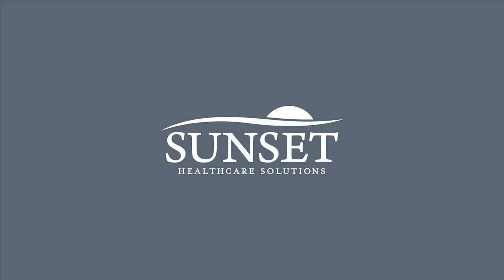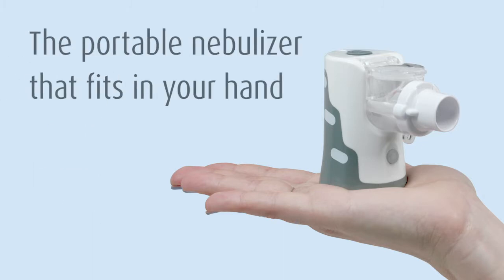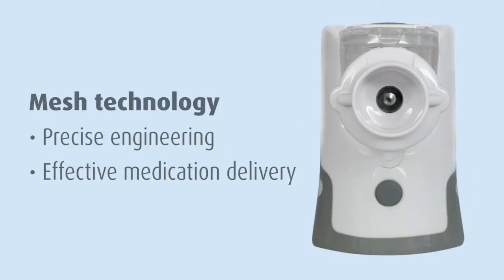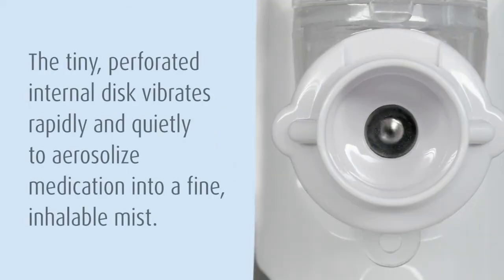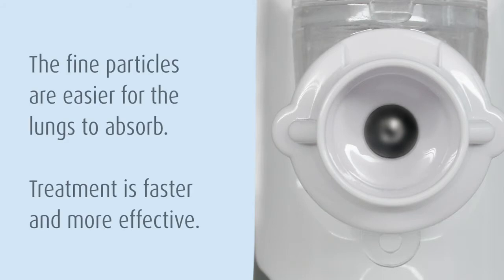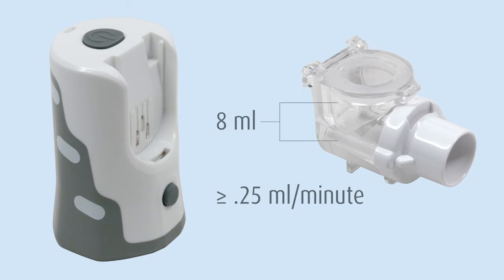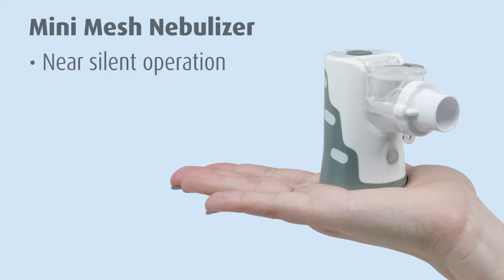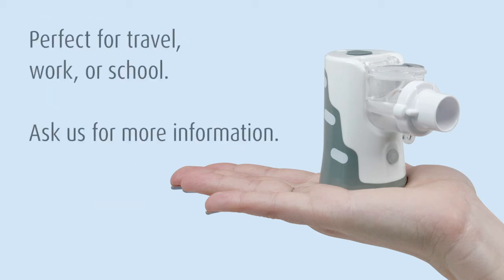NEB400 Mini Mesh Nebulizer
Sunset Healthcare Solutions presents the Mini Mesh Nebulizer. NEB400 is the portable nebulizer that fits in your hand…and your budget.

Sunset's Mini Mesh Nebulizer combines all the benefits of exciting and proven mesh technology in an attainable, lightweight unit!

Mini Mesh Nebulizer is different from traditional nebulizers. Engineered with precision, the mesh nebulizer utilizes rapid, vibrating mesh technology to aerosolize medication. This technology produces smaller medication particles that improve the treatment process for patients.

The Mini Mesh Nebulizer houses a tiny, perforated internal disk. When activated, the disk vibrates rapidly and almost silently to aerosolize medication into a fine, inhalable mist. Medication is more easily absorbed by the lungs and less is wasted. Treatment is faster and more effective!

The NEB400 can hold up to 8 ml of medication, and it nebulizes at least 25 milliliters per minute. Truly convenient, NEB400 weighs just 2.6 ounces, and it runs on USB or 2 AA batteries.

Mini Mesh Nebulizer benefits:
·      Near silent operation
·      Rapid treatment time
·      More effective therapy
·      Portability
·      Great value!

Perfectly discreet, the Mini Mesh Nebulizer is ideal as a secondary nebulizer for traveling, work or school. Ask us for more information on this great value item from Sunset!